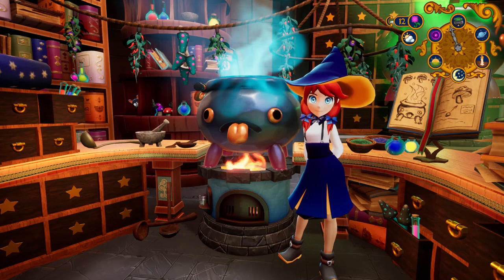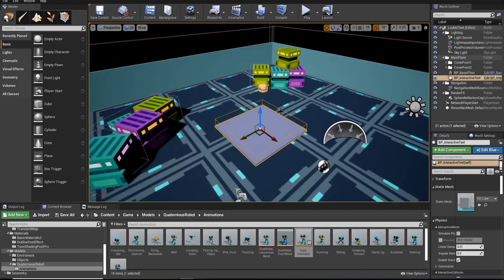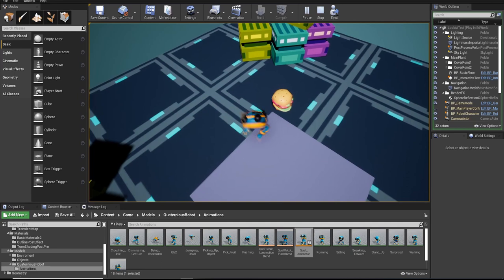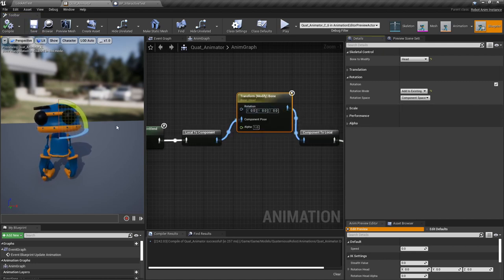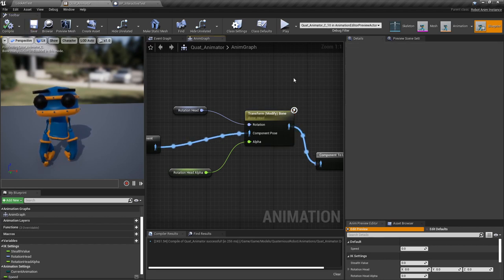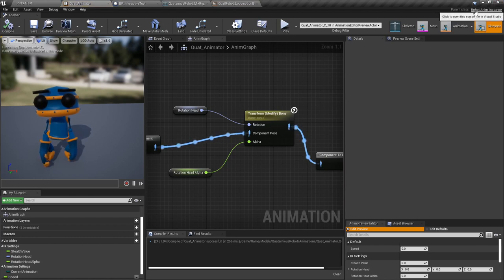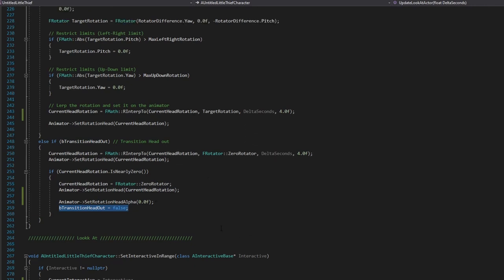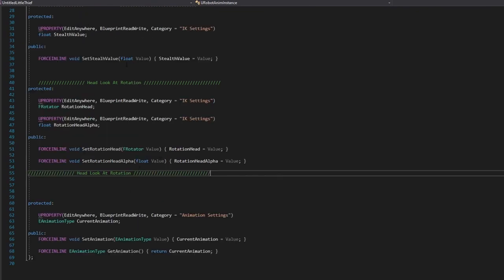Let's make a stealth game, #2: Look at procedural animation & New game announcement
I'm Bee Cofounder of Cubenary,  I am working on a new game!
You will play as a witch or a wizard and you can craft, harvest, explore, have relationships with other students, deal with the dark academy and much more...

In this video, we will add a look at animation to our character, the robot will be able to look at objects in the scene.

Skip to the interesting stuff:
00:03:04 - Preparing the Animation Blueprint
00:08:30 - Adding a socket to the head on the robot skeleton
00:09:35 - Adding the necessary code on the Character and Animation Blueprint
00:17:38 - Implementing a basic Interactive Object

You can get the project files on itch.io!

Special shout out to my amazing Patreons:
- TJ Matthews